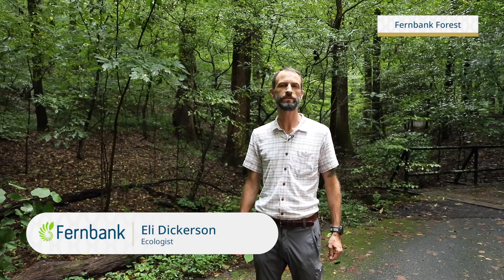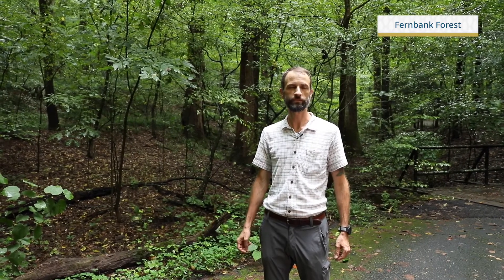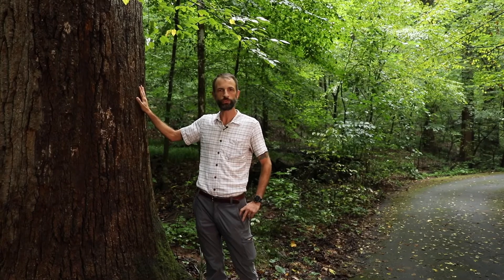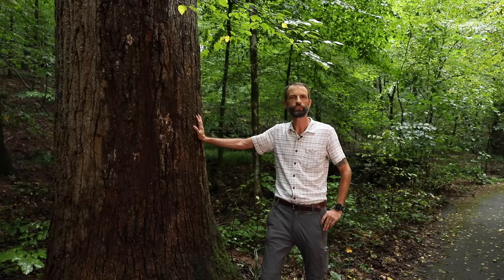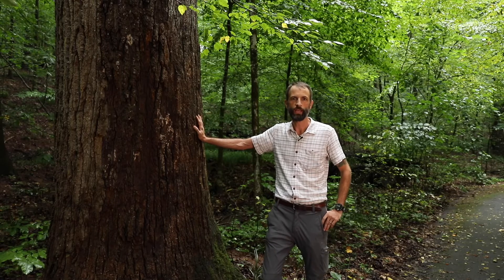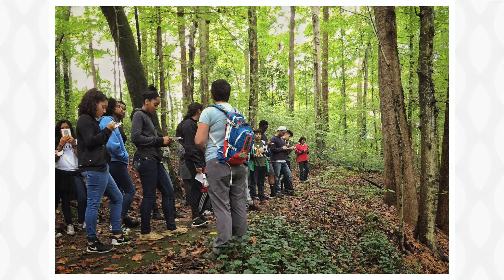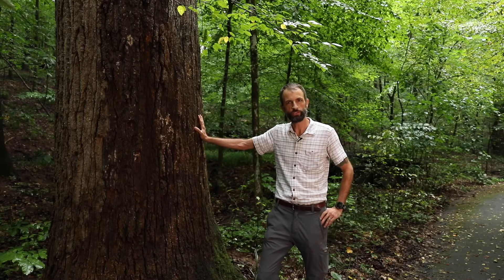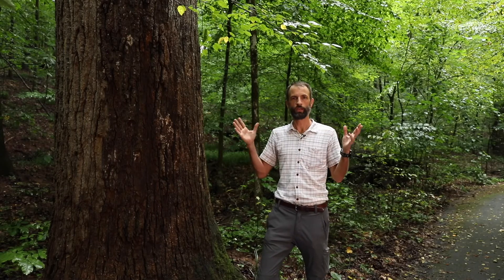What makes Fernbank Forest so unique?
Fernbank Forest is a relic old-growth forest unlike any other forest in Atlanta. Learn about the ecological importance and recent human history of this treasured green space. Discover how this forest is activated as a space for teaching and research.